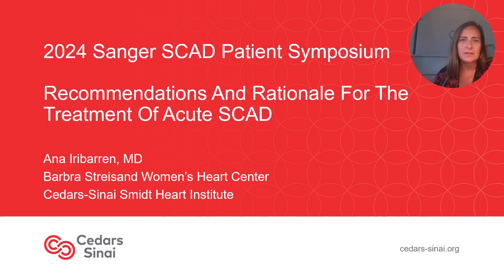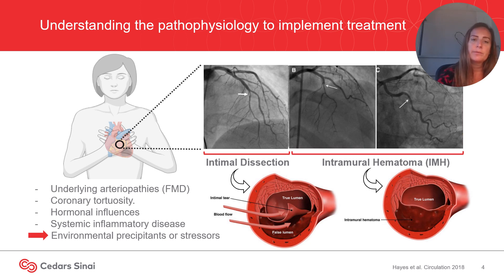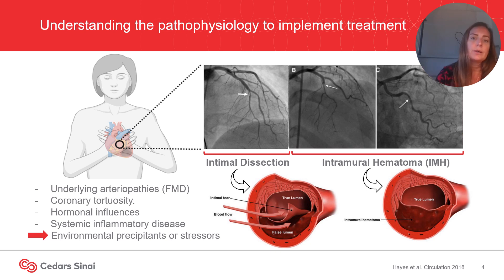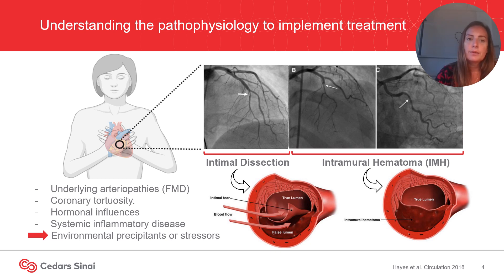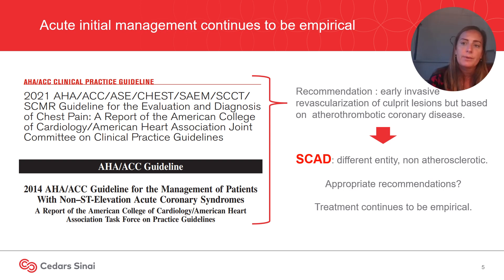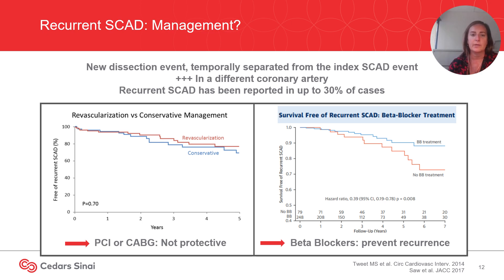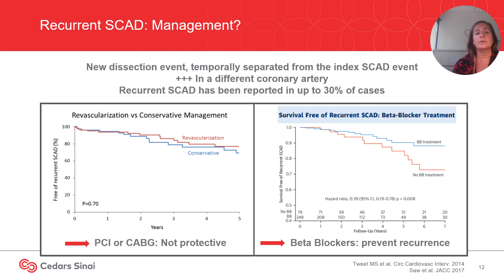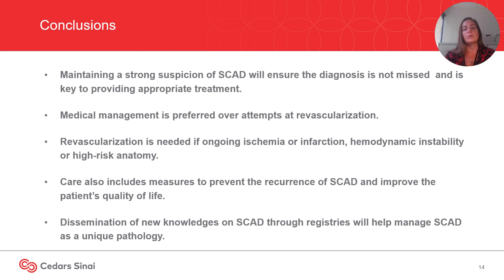Recommendations and Rationale for the Treatment of Acute SCAD -- Ana Iribarren, MD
At the 2024 Sanger SCAD Conference and Patient Symposium, Dr. Ana Iribarren, a cardiologist at the Cedars Sinai Smidt Heart Institute Barbra Streisand Women's Heart Center, discusses the complex issues involved in deciding the best course of treatment during acute SCAD. Although some SCAD patients require emergency surgery, such as stent placement or bypass grafting, most are managed medically for several days in hospital.

The second annual Sanger SCAD Patient Symposium took place on Saturday, April 20, 2024, at Atrium Health Sanger Heart & Vascular Institute in Charlotte, N.C. Hosted in partnership with SCAD Alliance, the symposium offered educational sessions led by SCAD experts, as well as breakout sessions for patients and family members.